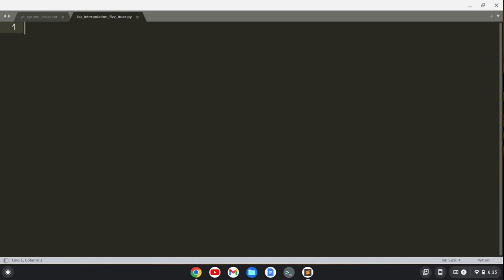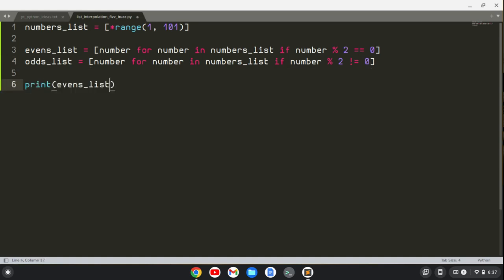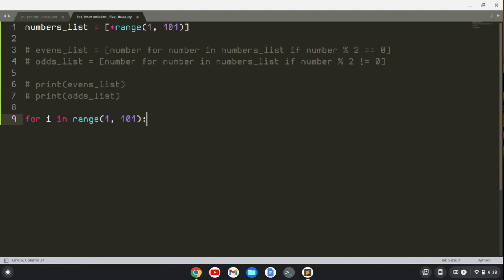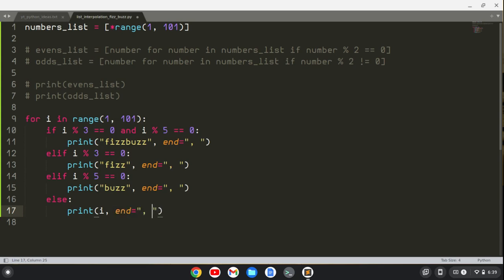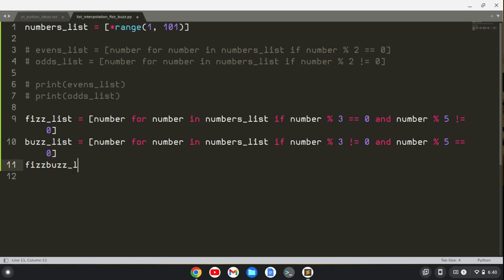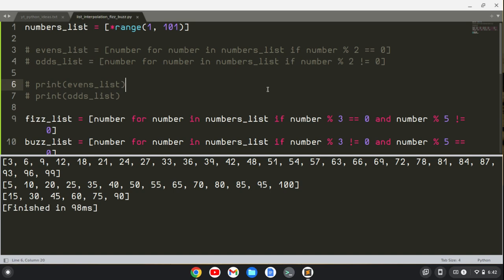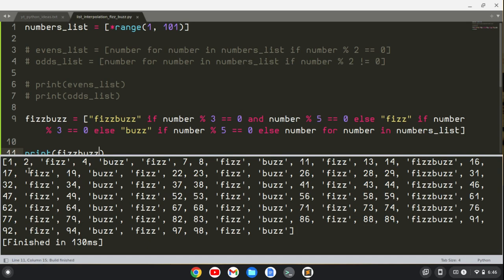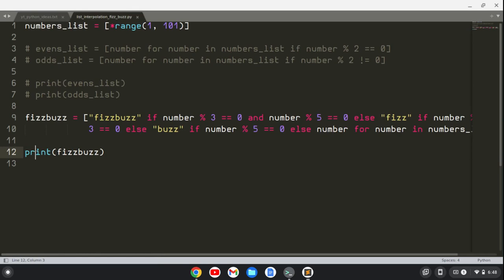Fizzbuzz List Interpolation Python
In this video I use list interpolation to solve the fizzbuzz challenge in python.